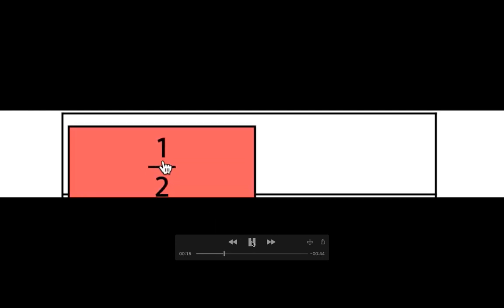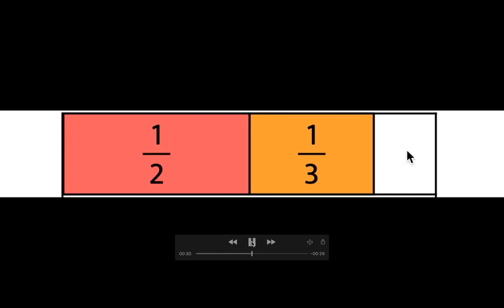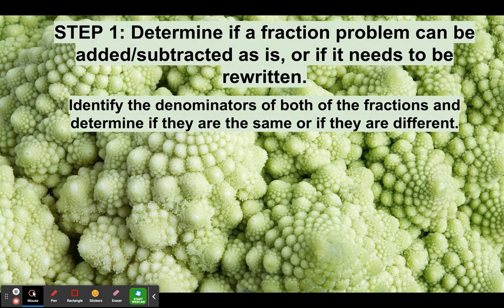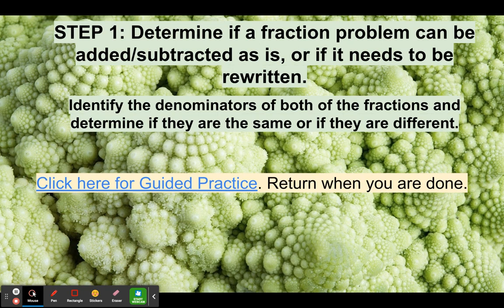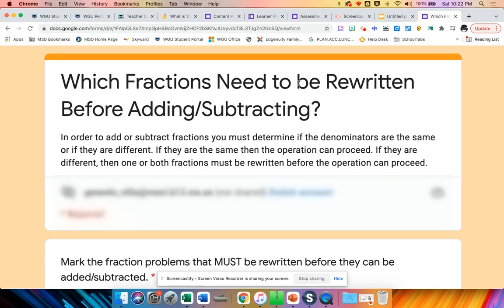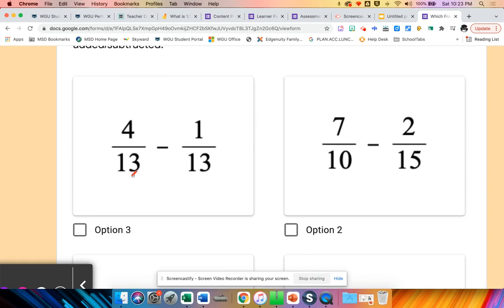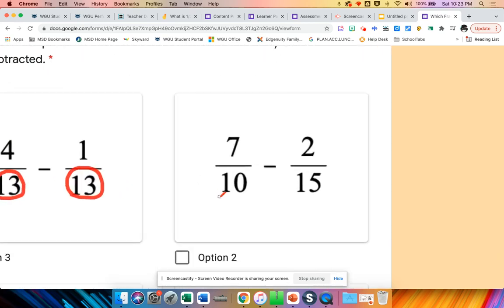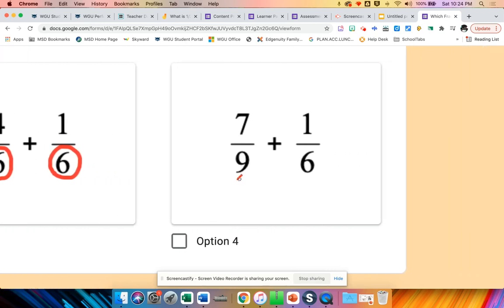Lesson 1 Pre Activities Plus Content Presentation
0:00 Pre-instructional Activities
0:42 Break for Jamboard
1:10 Content Presentation
2:30 Guided Practice